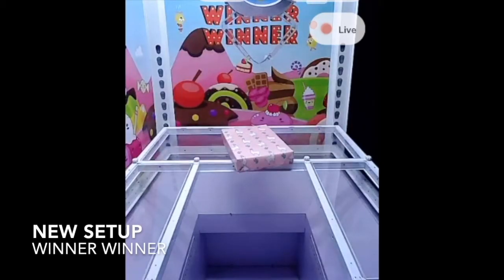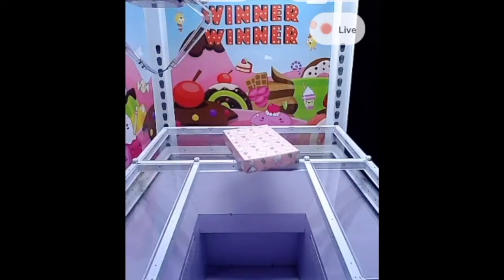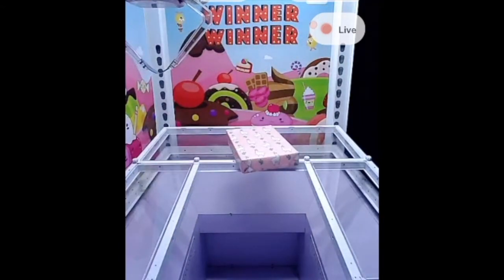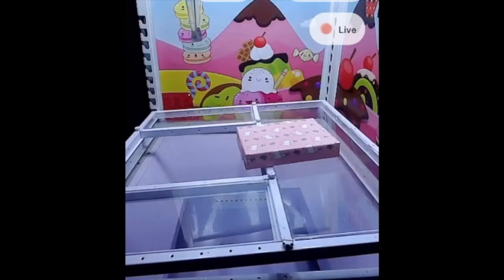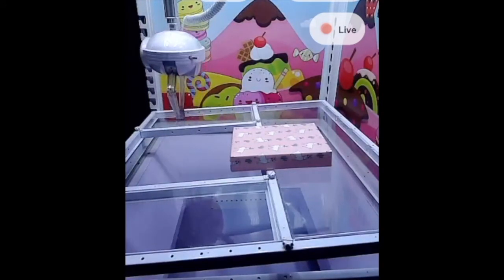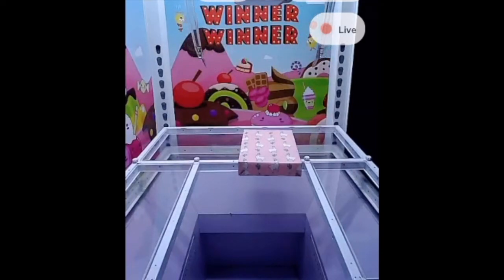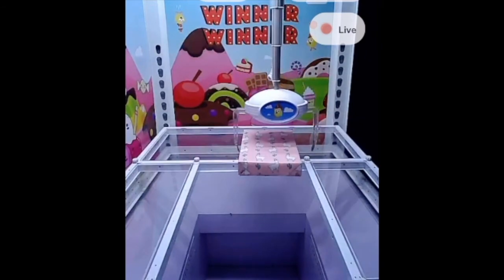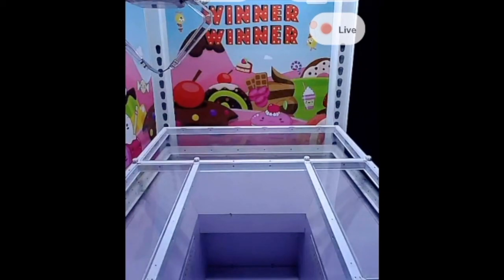Winner Winner has a new setup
Winner Winner has a new setup and it looks familiar.

Of note: we will have a special Lunar New Year episode next Friday at midnight.